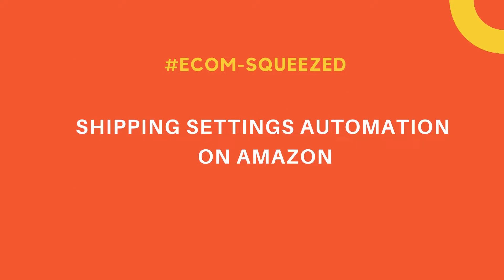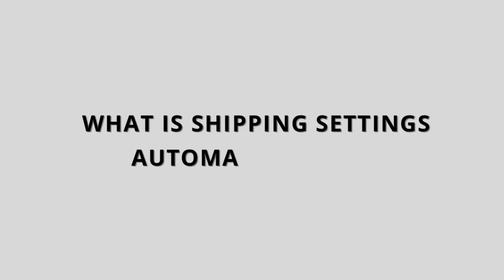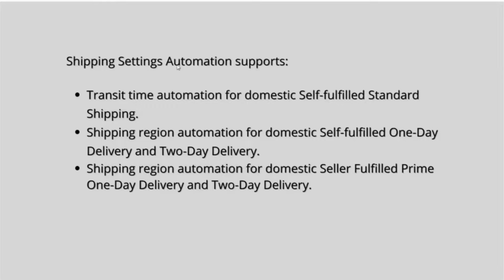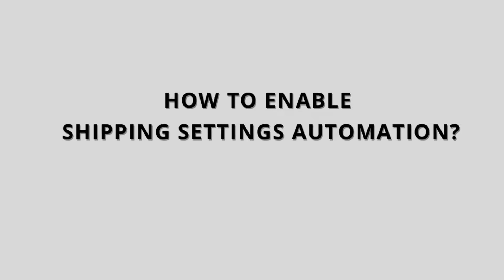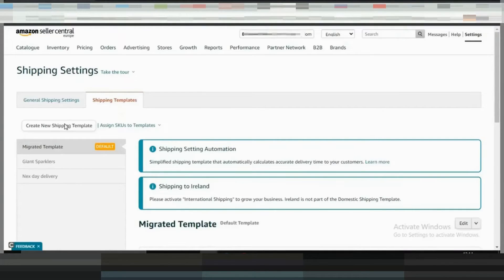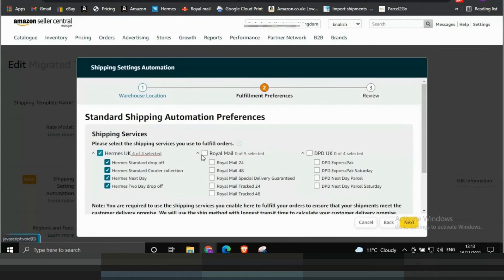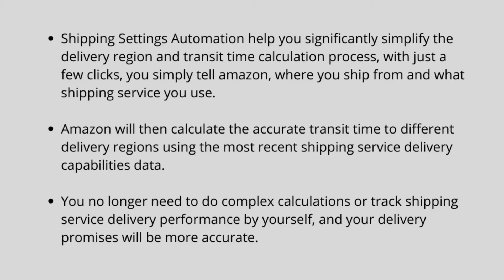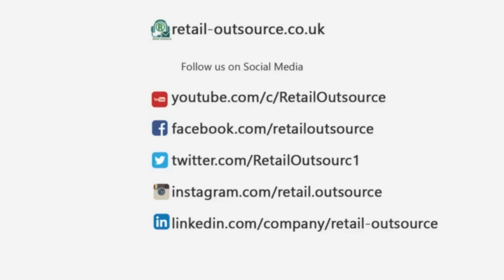Shipping Settings Automation on Amazon Seller Central - es156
In this video I am going to discuss with you about Shipping Settings Automation on Amazon Seller Central.

MENTIONED IN THIS VIDEO:

►0:00​​​​​  Timestamp
►0:02​​​​​  Title
►0:12 ​​​​​ Overview
►0:42 ​​​​​ Intro
►0:46​​​​​  What is Shipping Settings Automation?
►2:08​​​​​  How to enable SSA?
►3:59​​​​​  Benefit of SSA
►4:48​​​​​  Outro